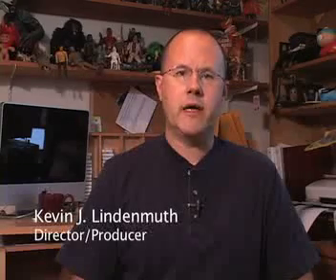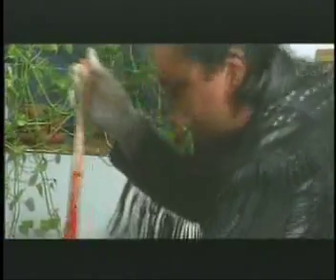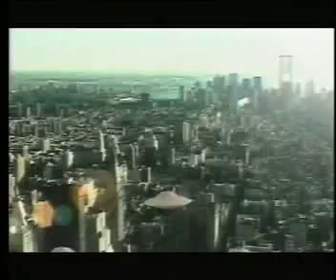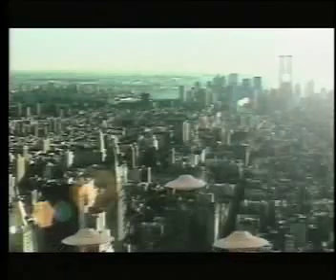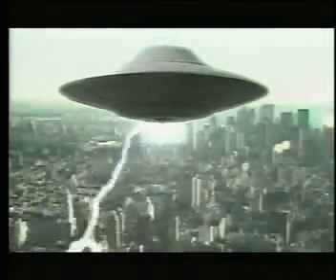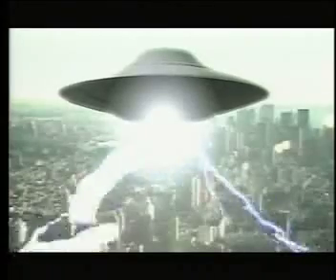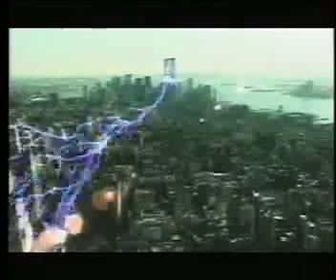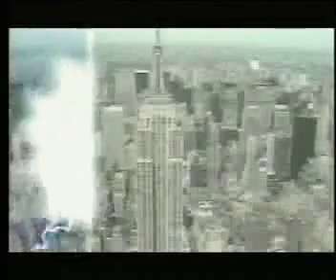How To Coordinate Special Effects- By Kevin J. Lindenmuth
Project Breakout's Horror Short film expert Kevin J. Lindenmuth explains different techniques on how to coordinate special effects.